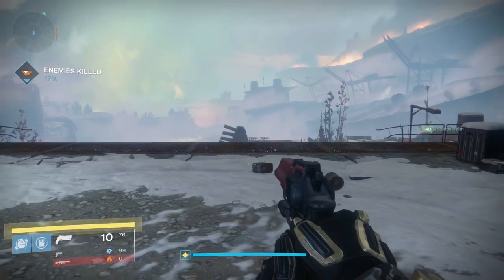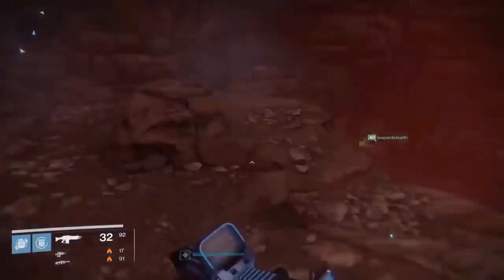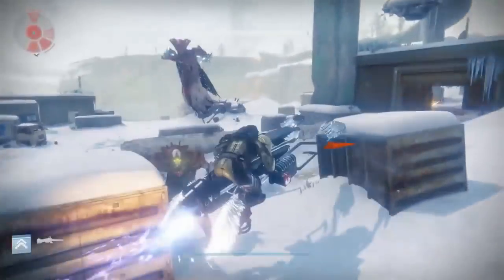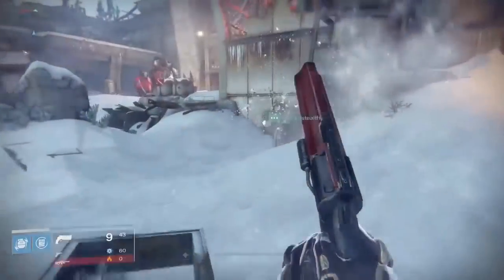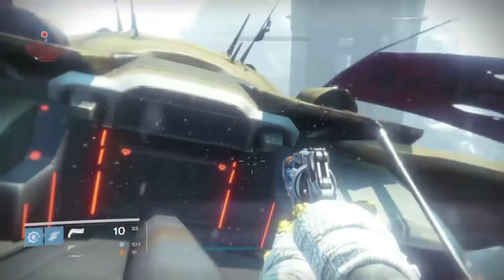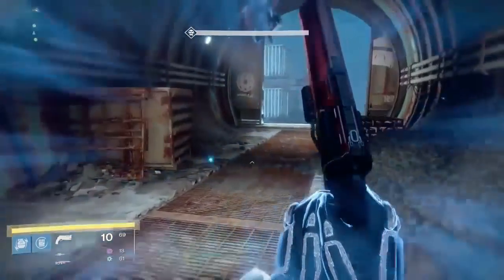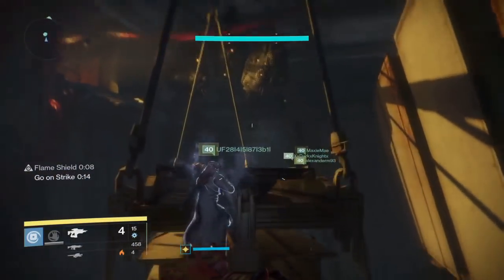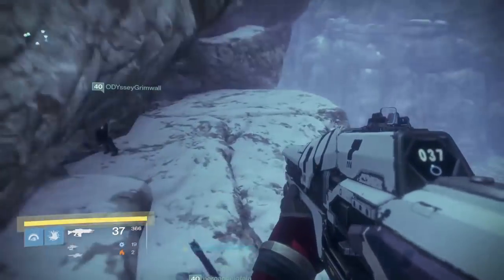Destiny - ALL 30 SIVA CLUSTER LOCATIONS GUIDE! (Rise of Iron)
This video has every location of the SIVA clusters in Destiny Rise of Iron. Hope this detailed guide helps you!